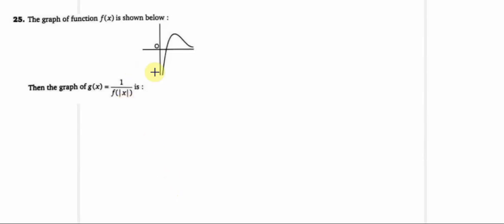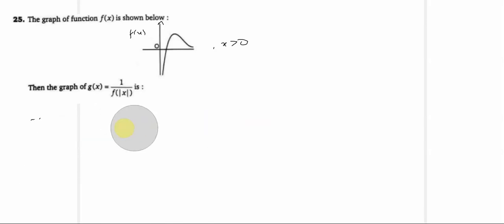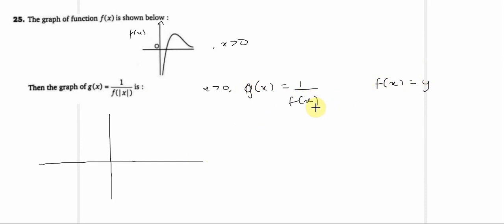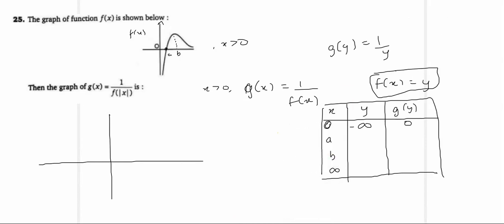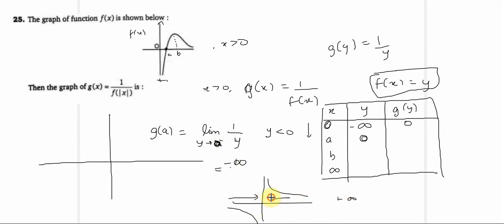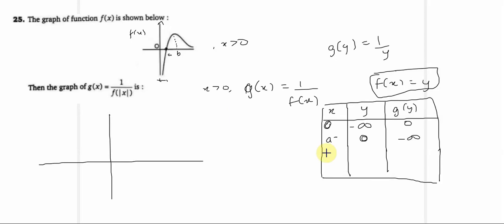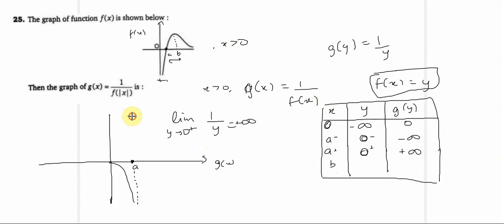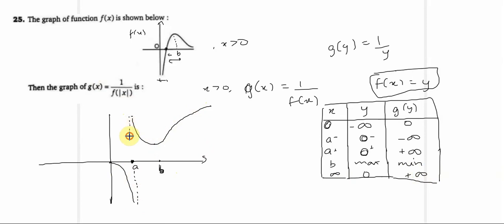Limits and Graphs | Maths for Competitive Exams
Here is the solution to a Calculus question.

Limits
Graphs
Calculus
Analysis

Mathematics
2021, 2022 Jee Main/Advanced Preparation
JEE Main, JEE Advanced , BITSAT, ISI